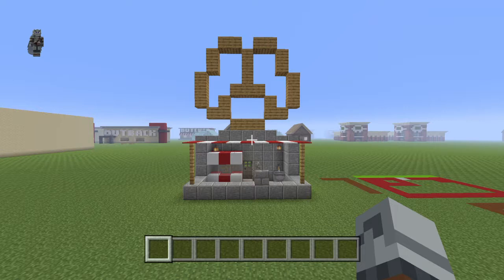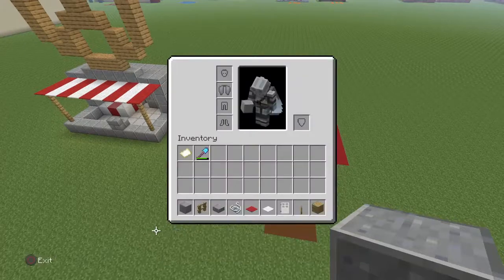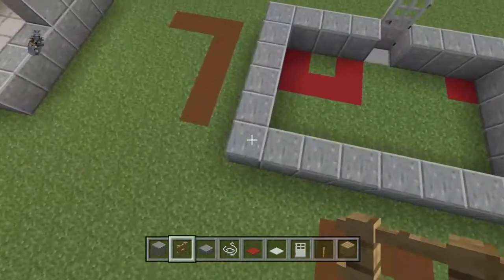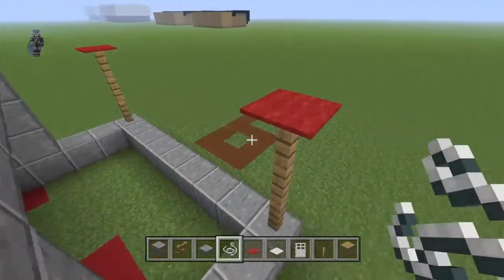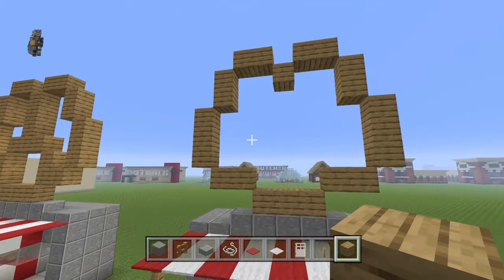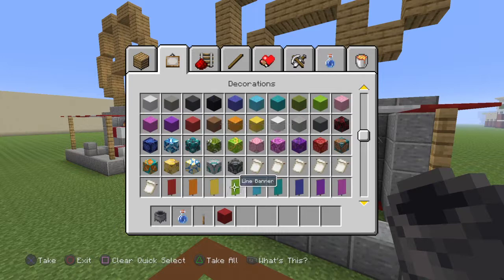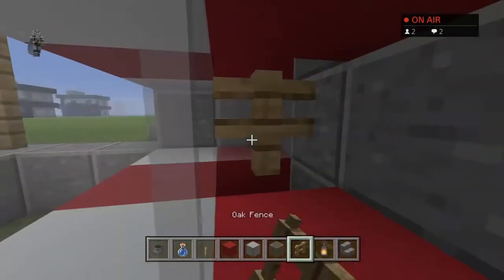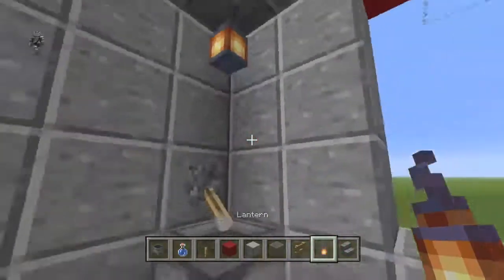Minecraft Tutorial: How To Make A Pretzel Stand!